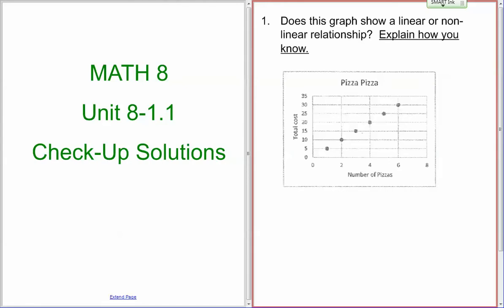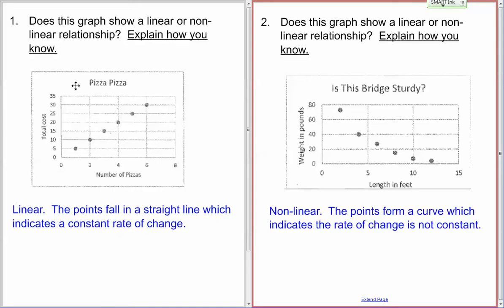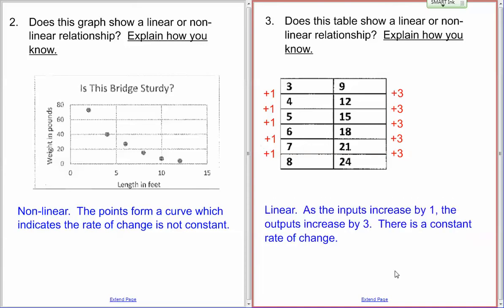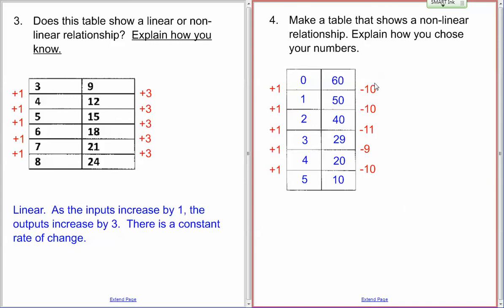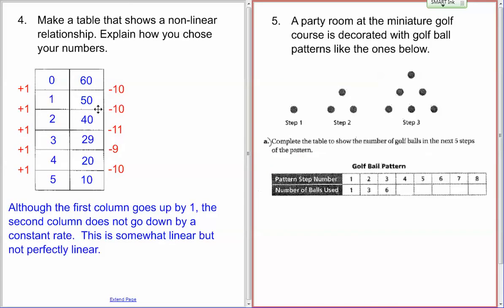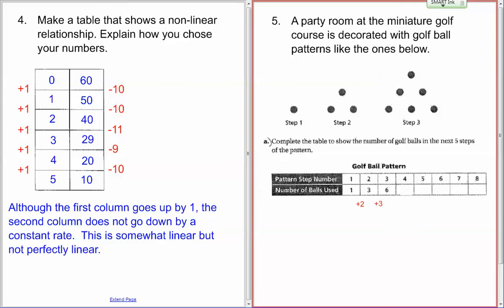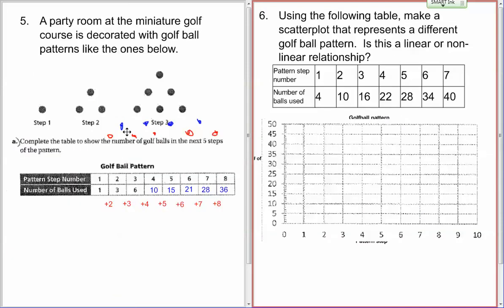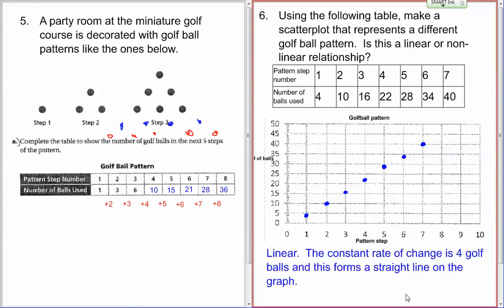Math 8: Unit 8-1.1 Check-Up Solutions